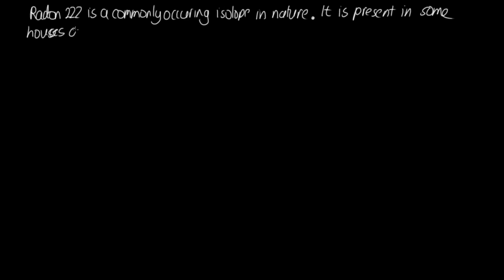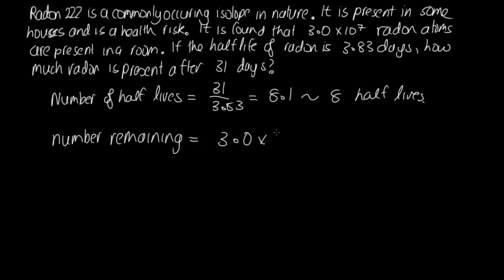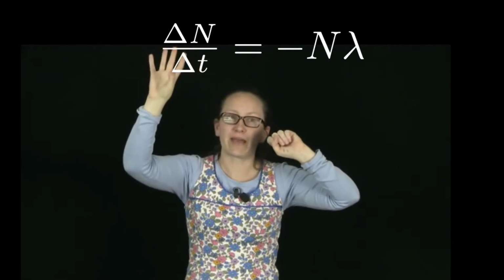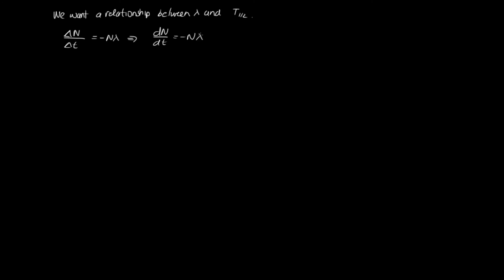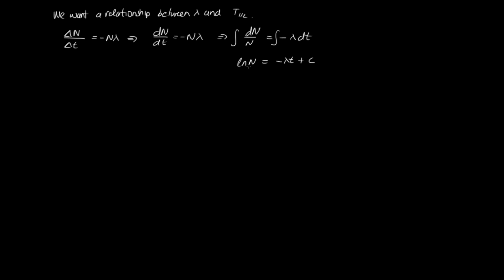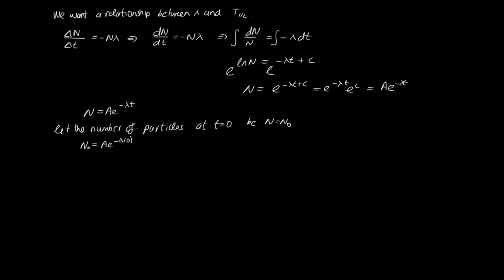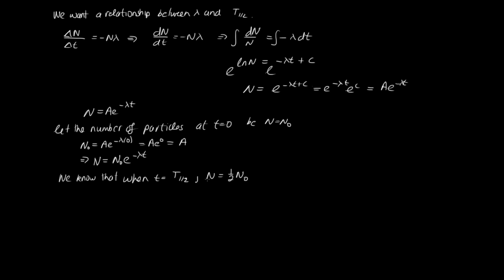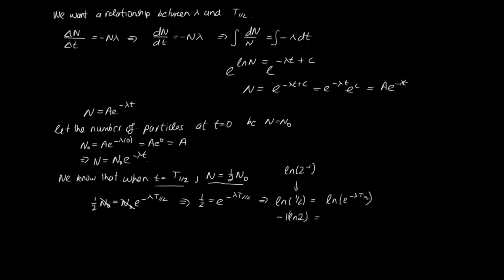Half lives and decay constants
In this video we will relate half lives and decay constants.